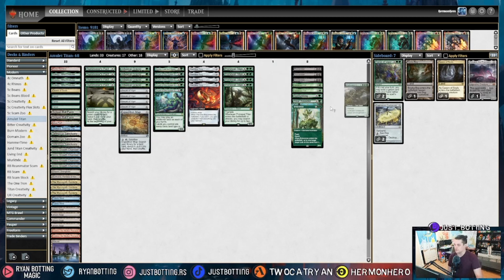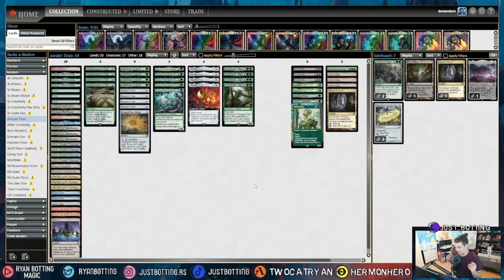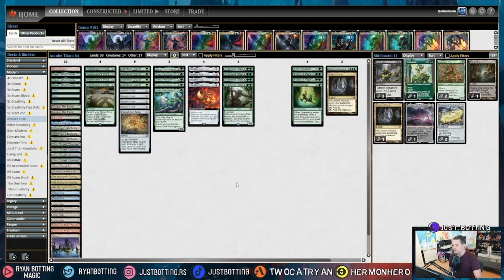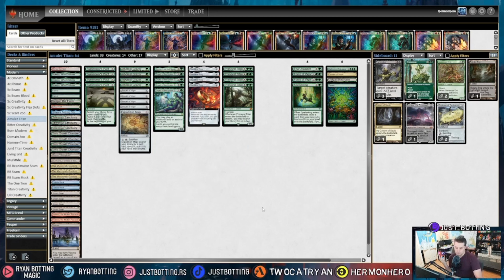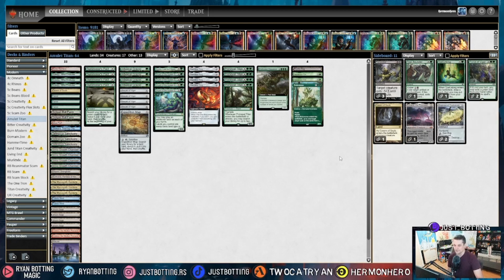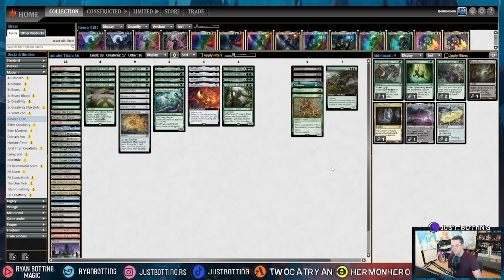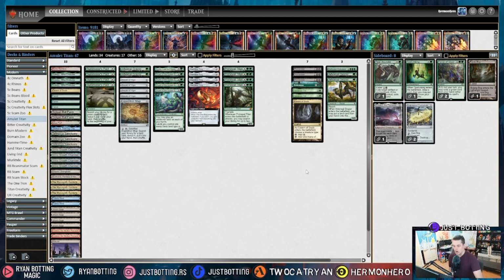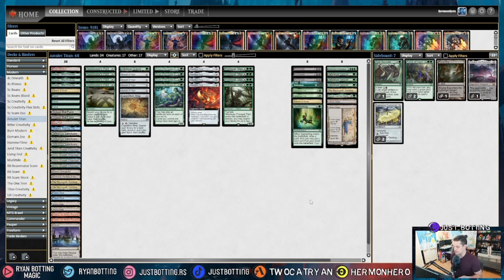[MODERN] Amulet Titan | Sideboard Guide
Click▼

Combo decks like Amulet Titan in Modern are notoriously difficult to sideboard with because you can't dilute the combo.  So here is a sideboard guide explaining how to sideboard against the top decks in modern!